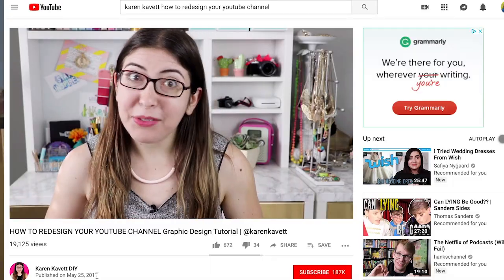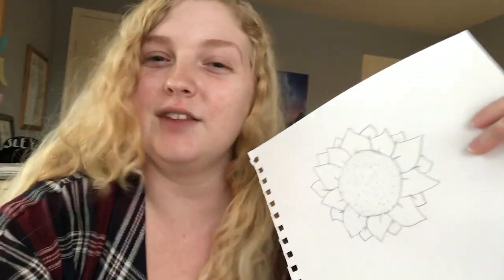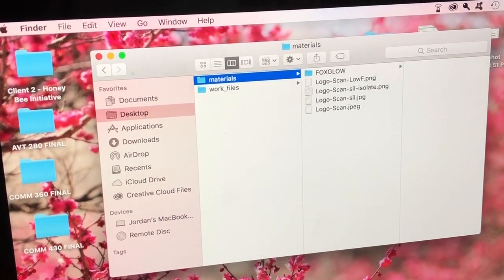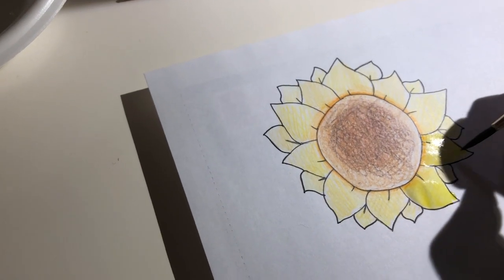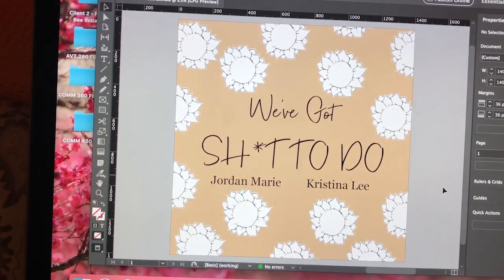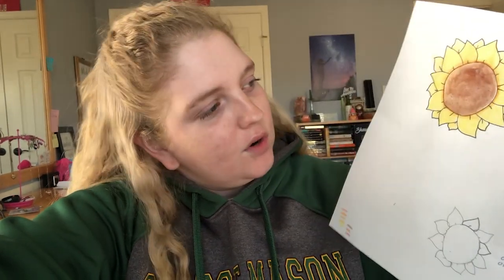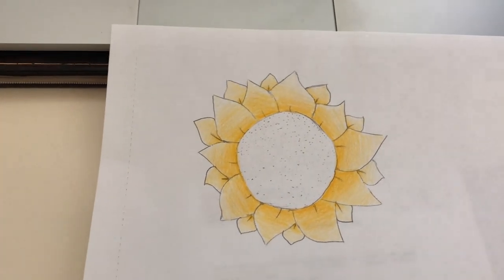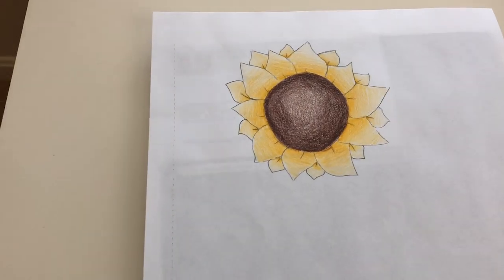How To Design a Podcast Cover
"I did an art!"

Hello, watchers! This video is a walk through of my design process when I was creating the cover for my podcast: We Got S To Do. Even though I'm a design student, I was intimidated to create something from scratch for the first time. I found a lot of really helpful tutorials that taught me how to do the specific, technical things I was looking for, but they didn't do much to help people who didn't know what they wanted to search out. I hope this video can help those looking to create something like this by offering a bit of a look at what things I considered, what processes/resources I used, and just be some assurance that it isn't as scary as we think to start making something.

While I used Adobe Illustrator, Photoshop, and InDesign to assemble my cover, you can do almost everything I did with free programs, like Canva.

Laters!